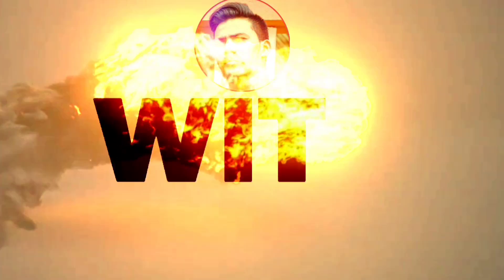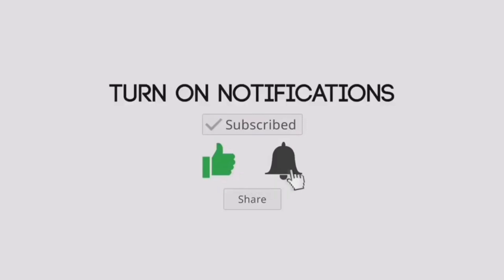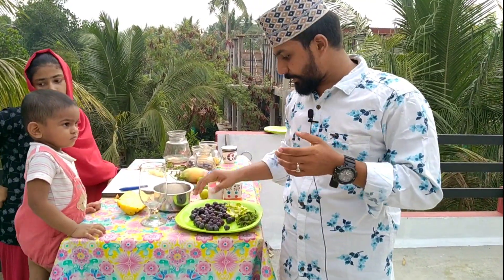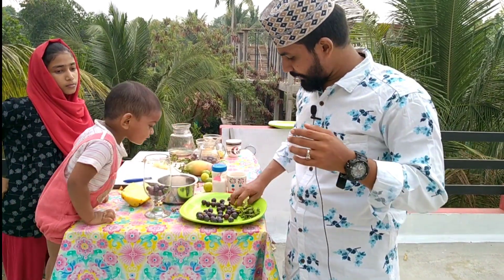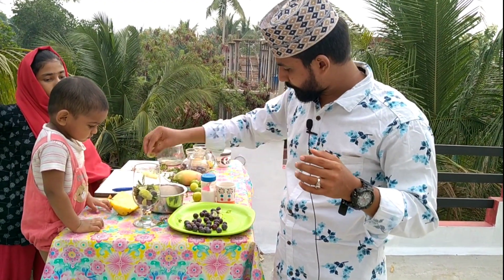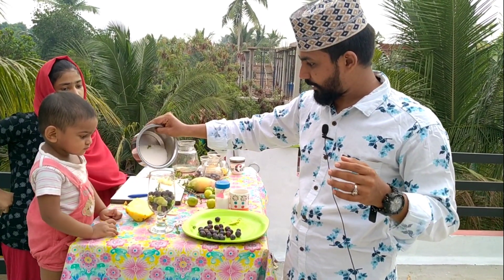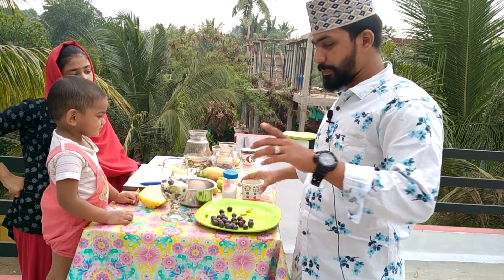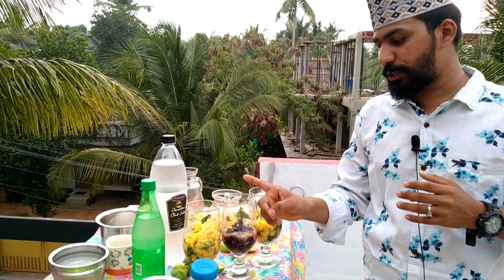mango mojito/grape mojito/pinapple mojito